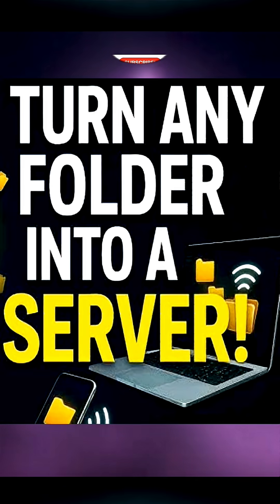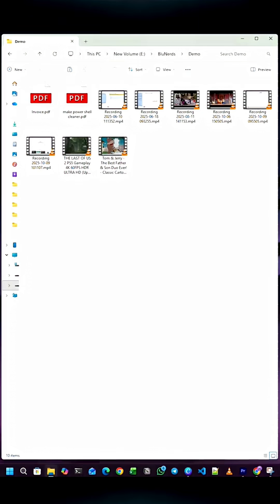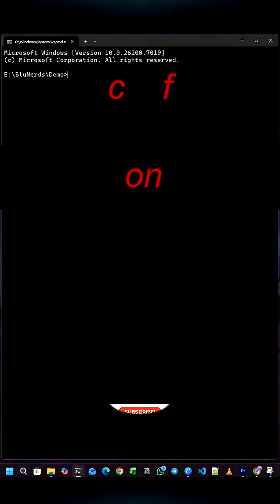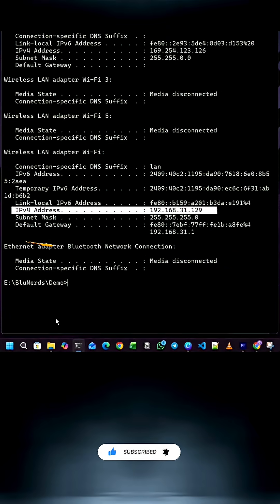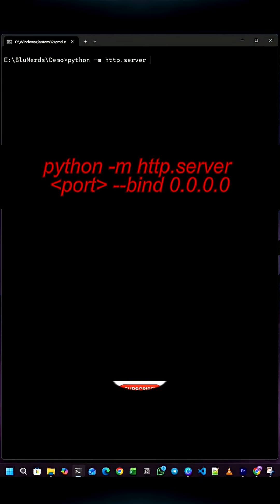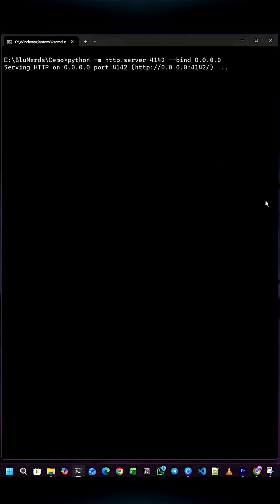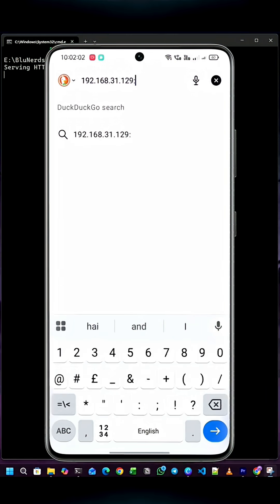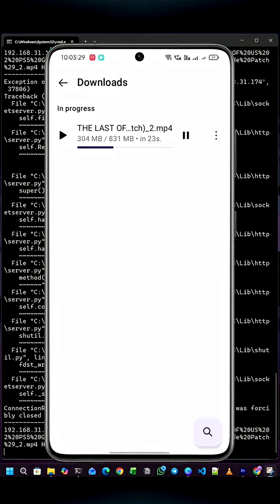One line of Python can transform your folder into a working Web Server…